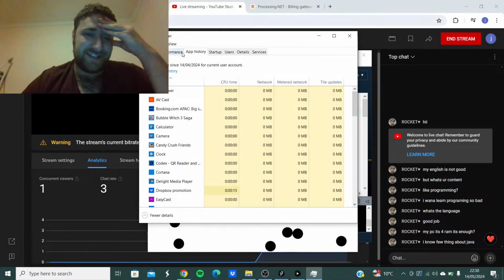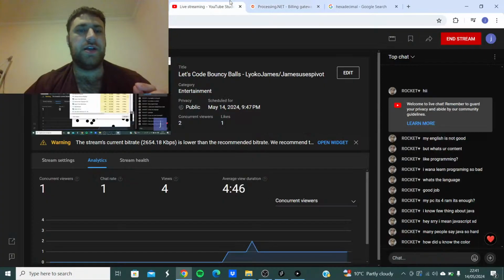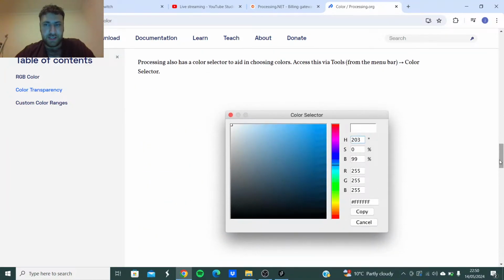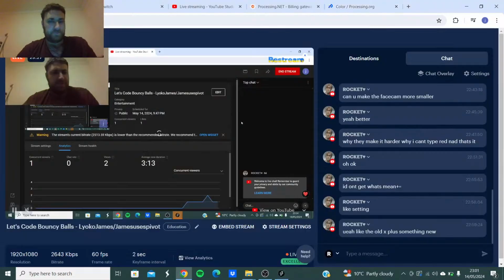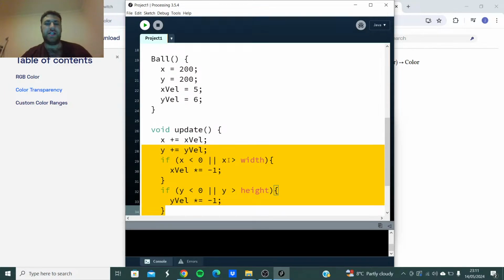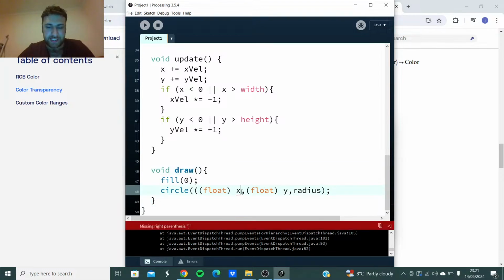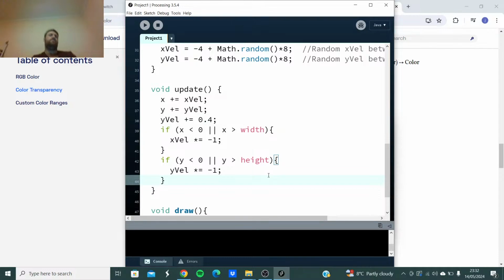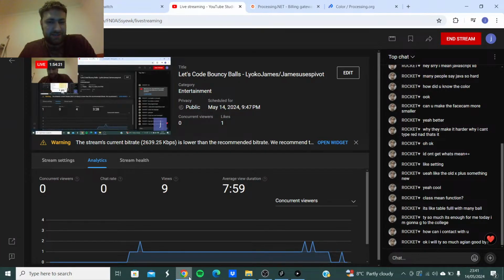Let's Code Bouncy Balls - LyokoJames/Jamesusespivot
First Time Streaming. Learn to code or play some games with me.
Watch and Listen to me enthusiastically explore my interests.

Whether I'm programming an algorithm,  prototyping some electronics, explaining mathematics or just playing video games, I'll be sure to make it fun and enlightening.